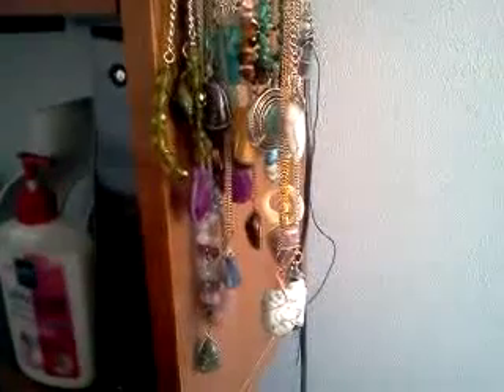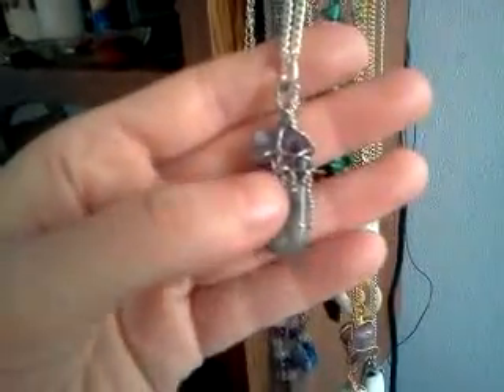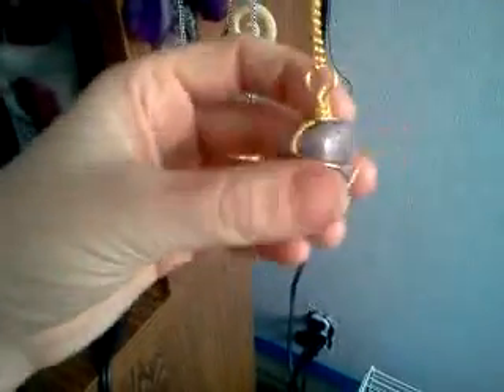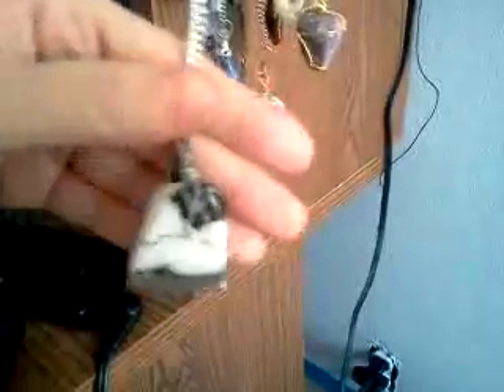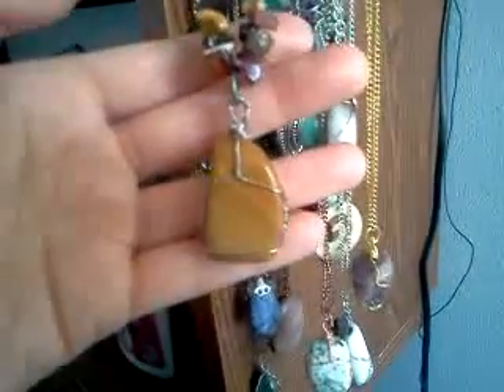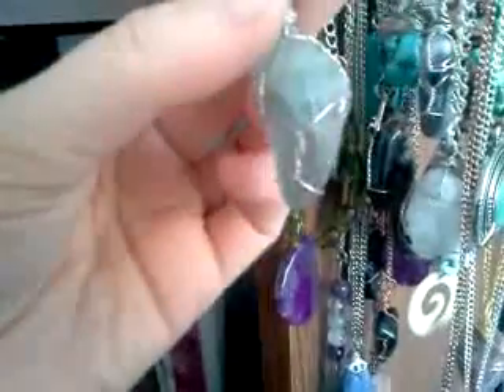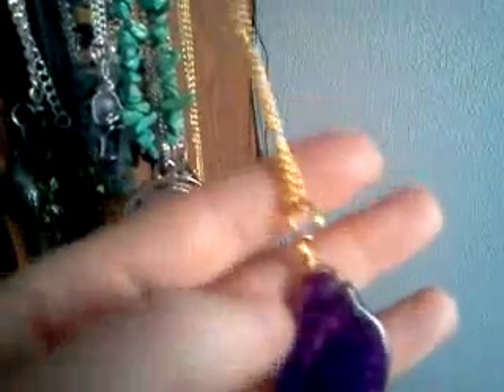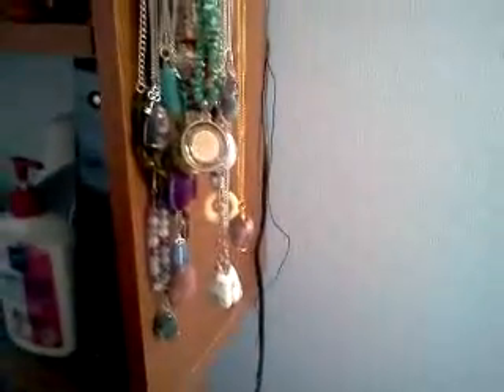Crystals and Stones and Things Oh My!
Some pretty things I have made using my crystals! Yay!